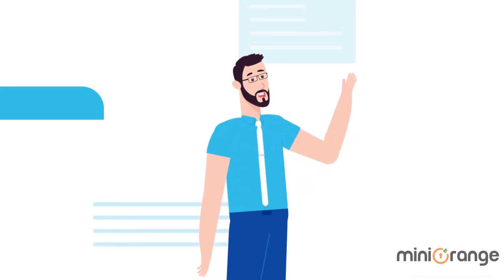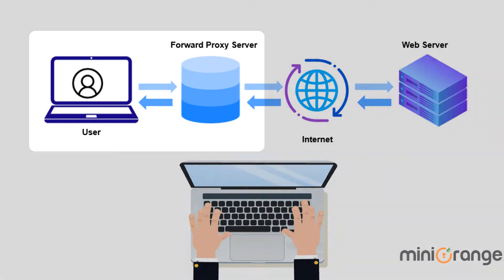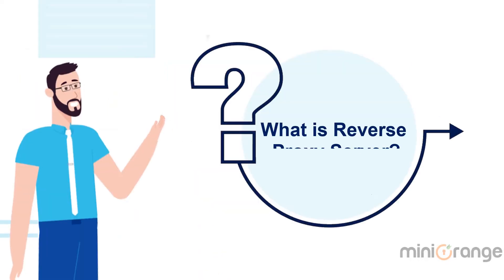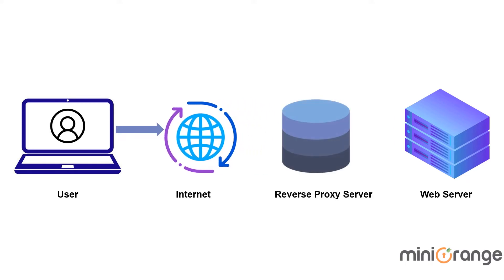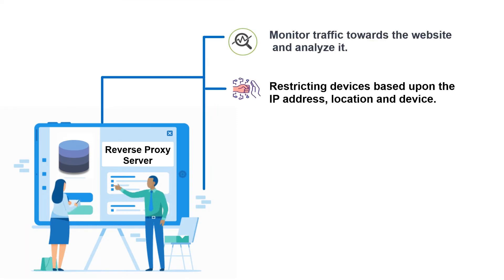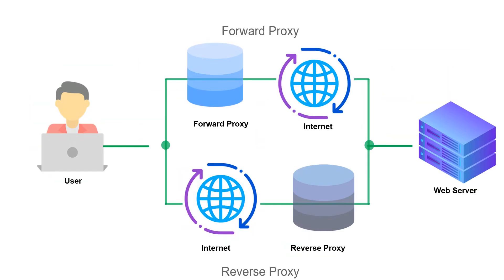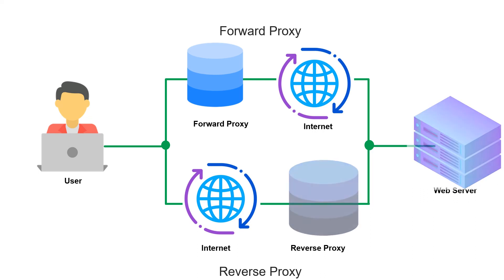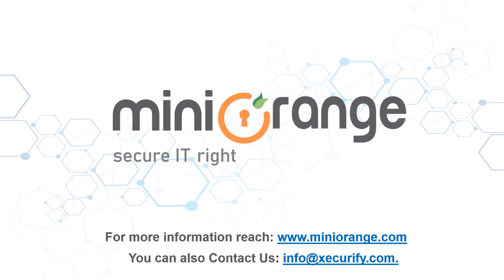Reverse proxy vs Forward proxy | Advantages of forward and reverse proxy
miniOrange provides secure and easy access and full control over access to your applications.
Learn what is a forward proxy and a reverse proxy along with their advantages and differences.

Video Details:
00:12 What is Forward Proxy Server
00:31 What is Reverse Proxy server
00:57 Benefits of using Reverse Proxy server
01:15 Difference between Reverse and Forward Proxy